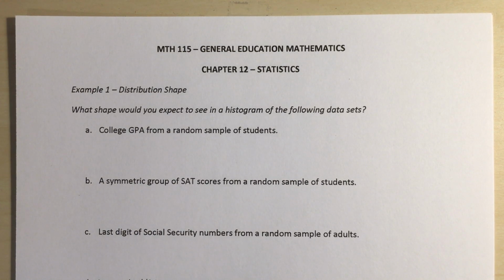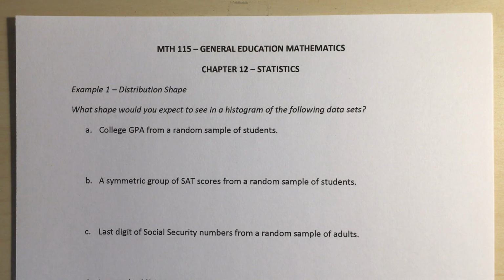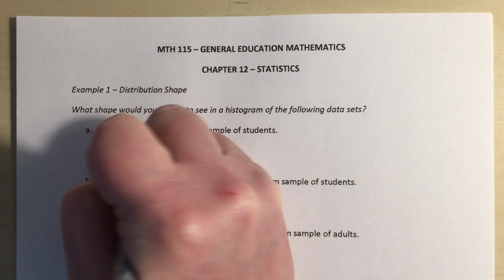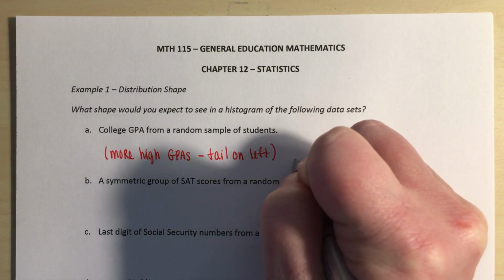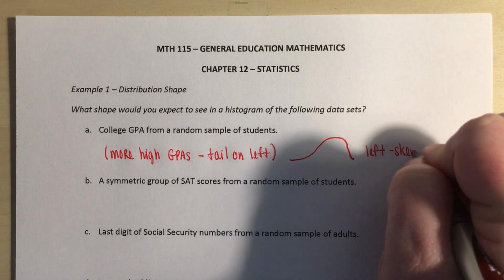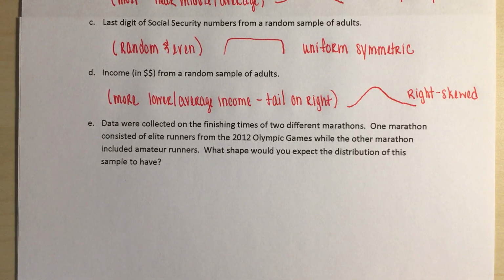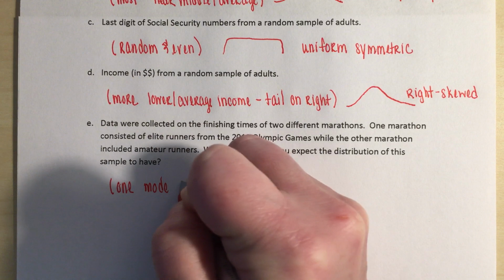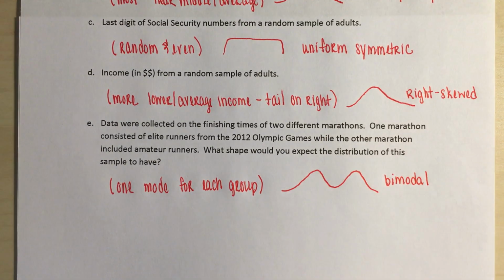Math 115 - Section 12.5: The Normal Curve - Distribution Shape Example